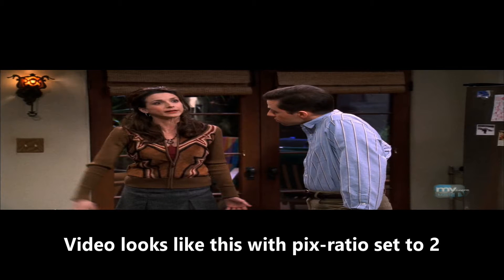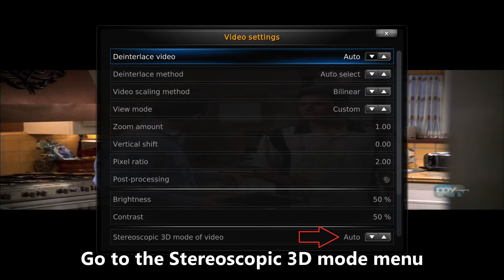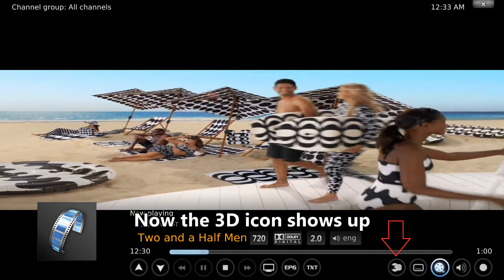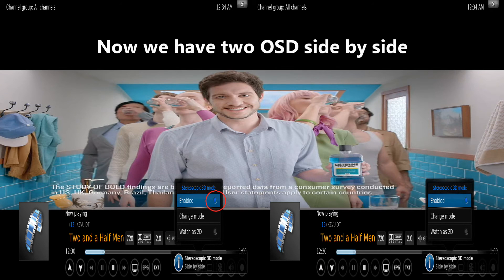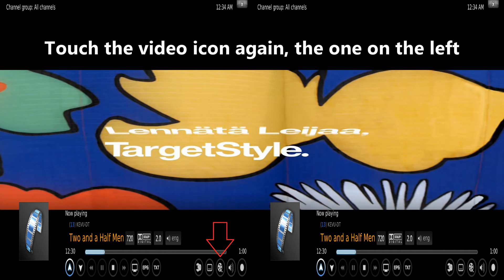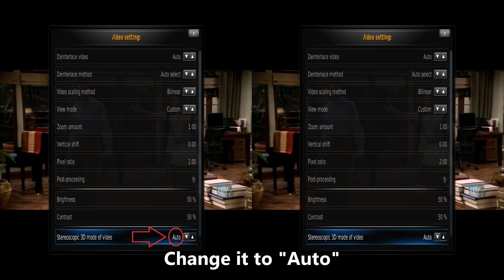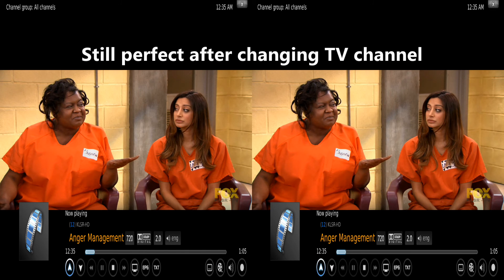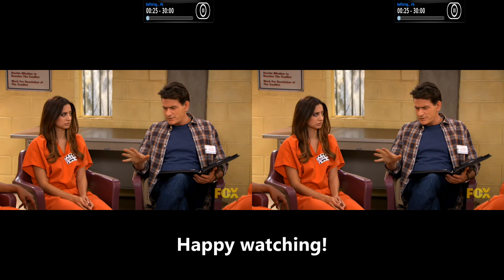Watch 2D video with a cardboard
This video shows you how to watch a 2D video with a cardboard, using Kodi 15.2 on a Nexus 6. It is a little tricky, but you'll get it.